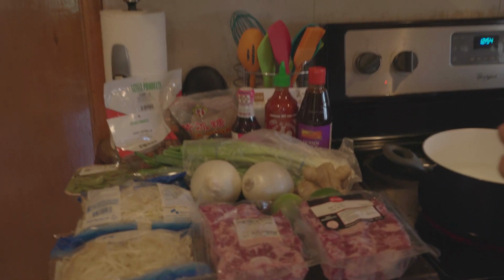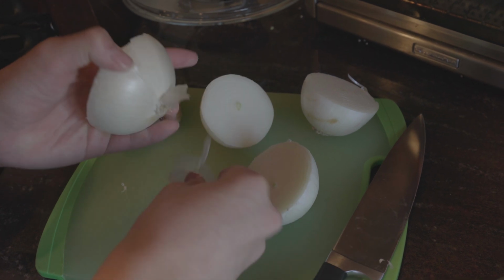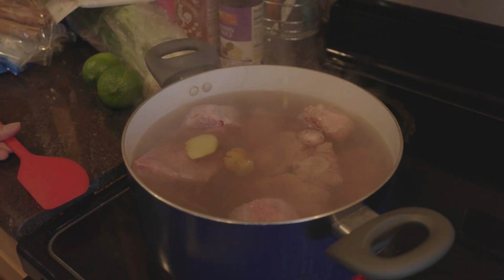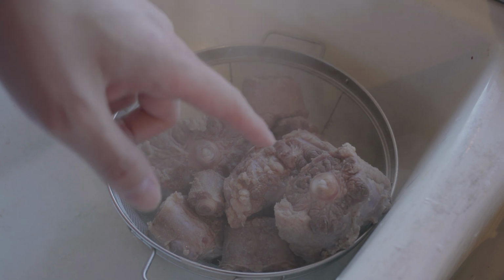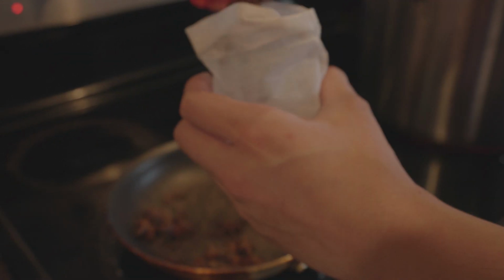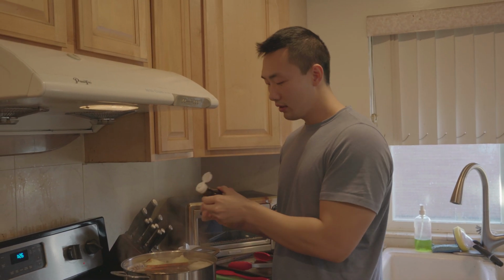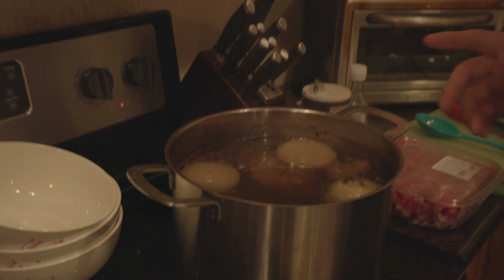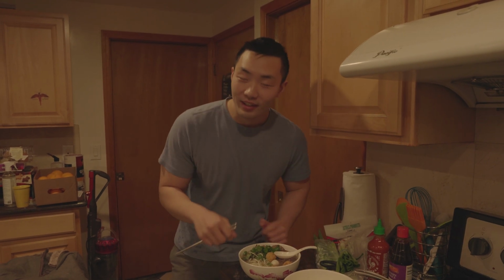DELICIOUS PHO made at home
The result was phontastically delicious!